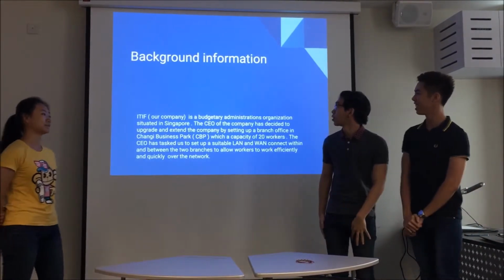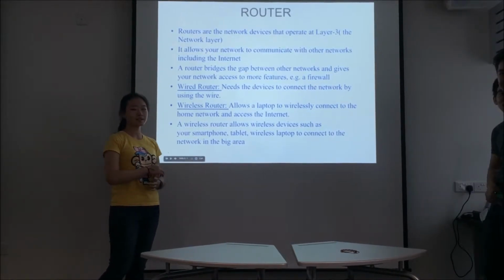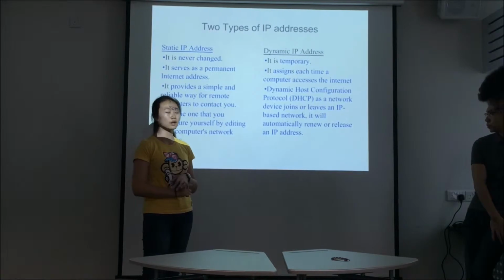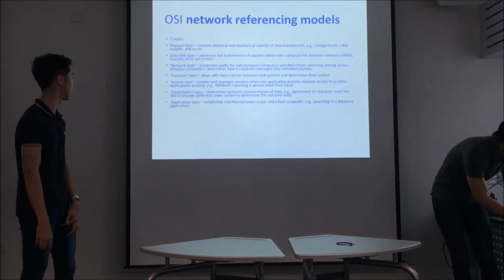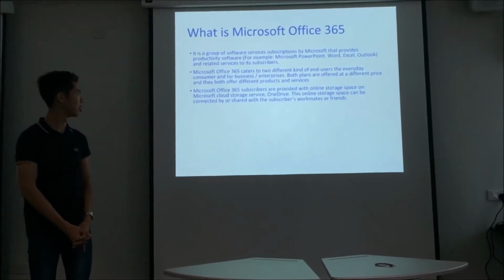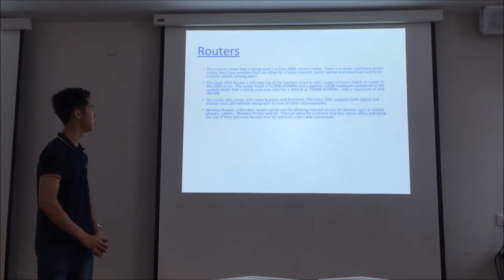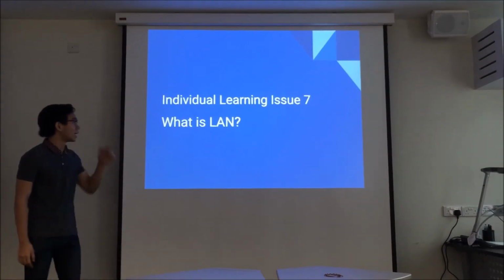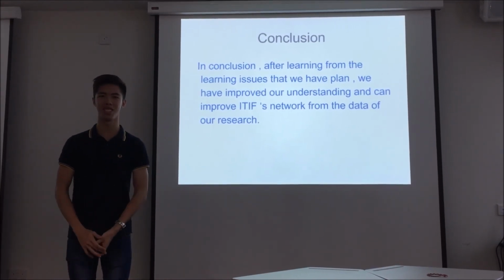ITIF presentation JoYang,Chyenne, Caleb